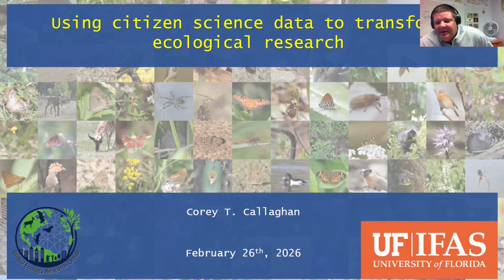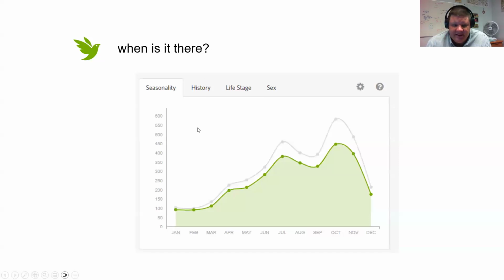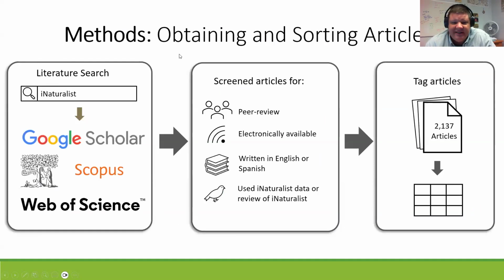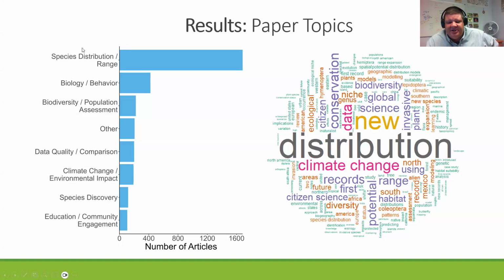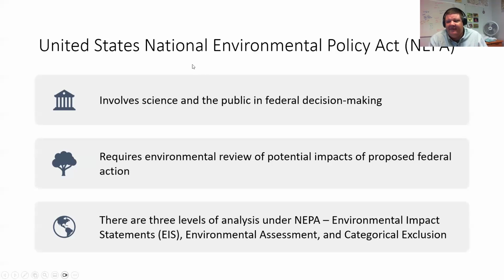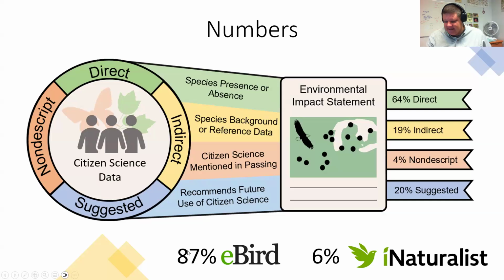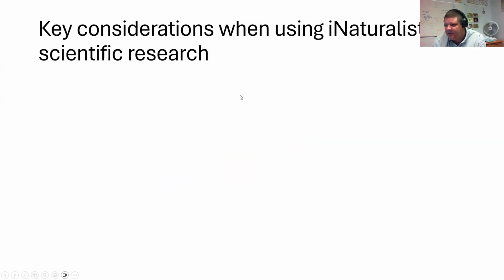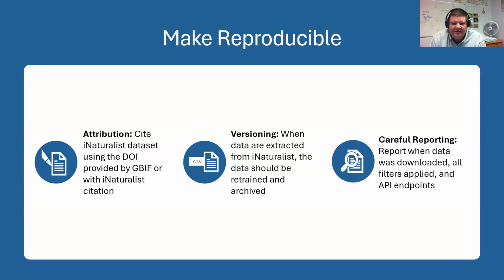הרצאת מליאה - ד״ר קורי קלגן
הרצאתו של ד״ר קורי קלגן במליאת הכנס השני של המרכז הישראלי למדע אזרחי, שנערך ב-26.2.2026